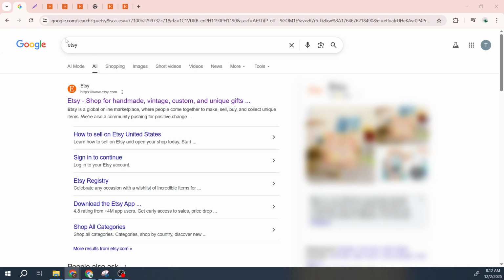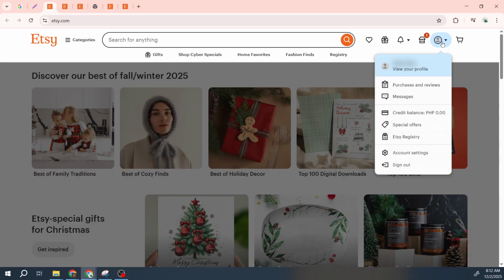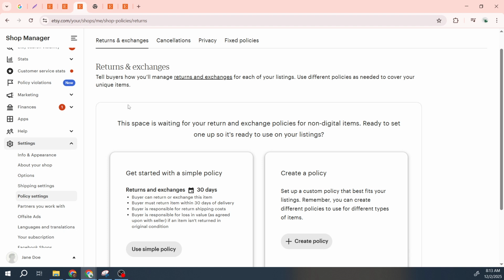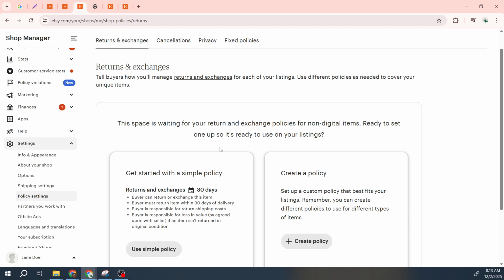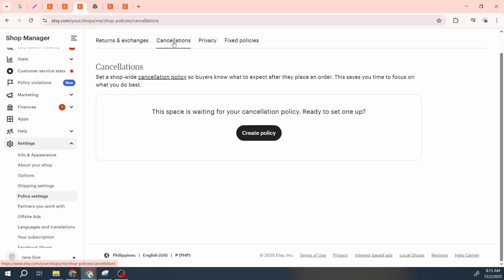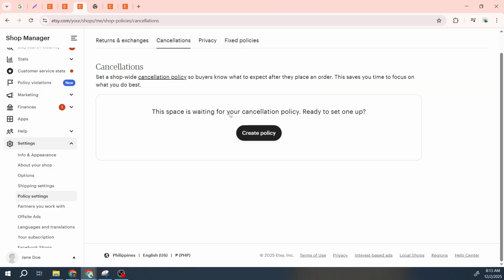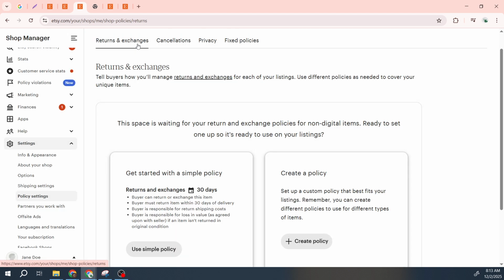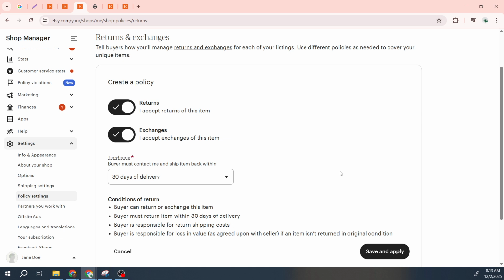How to Change Shop Policies on Etsy [2026 Full Guide]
How to Change Shop Policies on Etsy

In this video, we show you exactly How to Change Shop Policies on Etsy to ensure you are protected during disputes and your buyers know exactly what to expect. We navigate to the Policy Settings within the Shop Manager to update your returns, exchanges, and cancellation windows. We also cover how to switch from the old written policies to Etsy's standardized simplified policy templates, which can help improve your search ranking and customer trust.

Technical Specs:

Platform: Etsy Seller Dashboard

Settings: Settings - Policy Settings

Features: Returns, Exchanges, & Cancellations